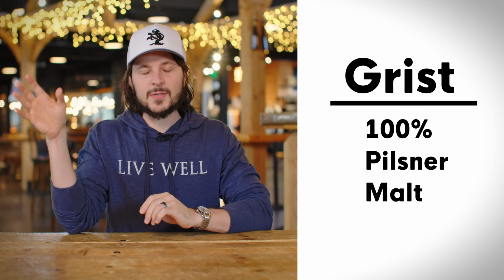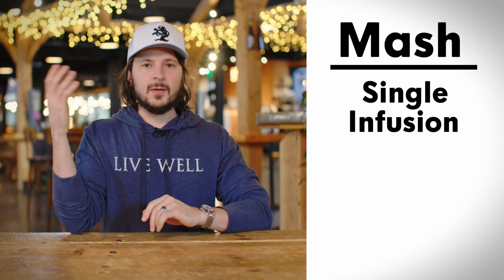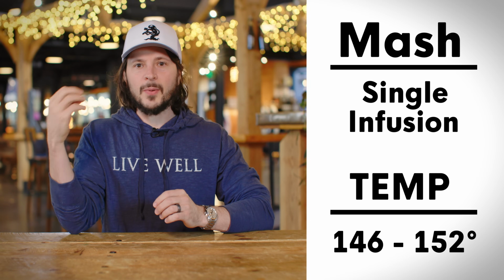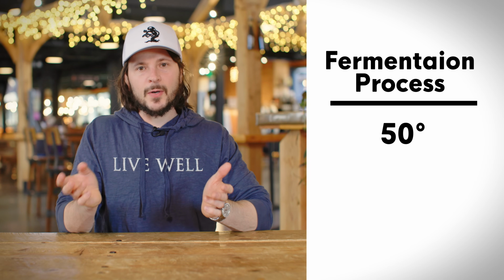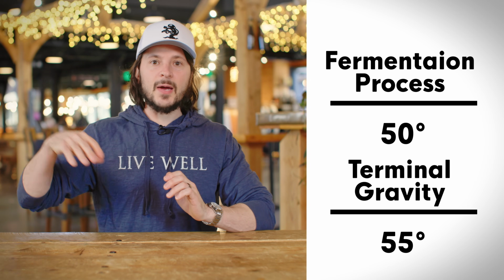Pro Brewer TIPS for GREAT Pilsner!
In this video Nate shares some straightforward recipe ideas for a GREAT pilsner. Great pilsner does not have have to be overly complicated; in fact, sometimes trying too many things all at once can muddle the outcome.

About Tree House Brewery & Nate:

Tree House Brewery, a world-renowned craft brewery, was founded in 2011. It has matured into a six-facility operation where we aspire to make the best beverages possible and serve them in the most comfortable and memorable environment possible. It is the largest direct-to-consumer brewery on Earth.

We are located in Charlton, Sandwich, Tewksbury, and Deerfield, Massachusetts, for retail sale of our beer, spirits, coffee, and more. In Woodstock, Connecticut, we feature a varied menu of house-made beer and inventive cider.

We aim for our products to exist at the intersection of exceptional and accessible.

If you have yet to visit us, we encourage you to do so!

Nate is our co-founder, founding brewer, and CEO.